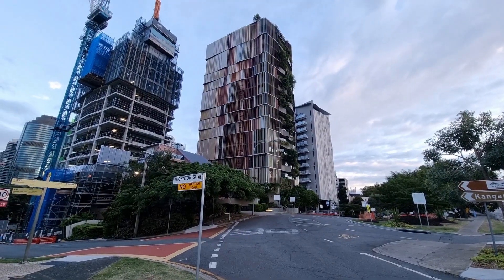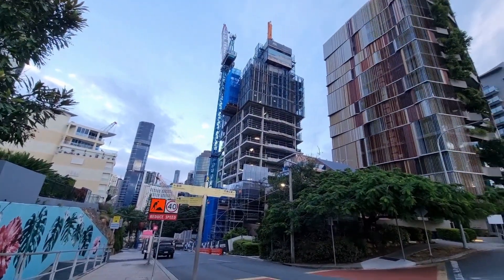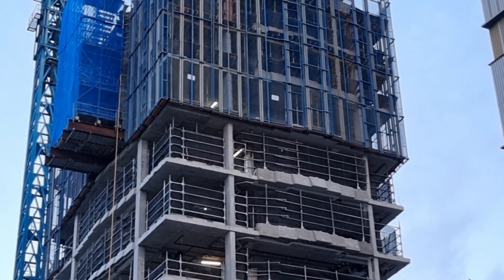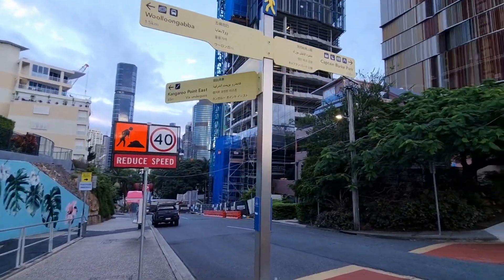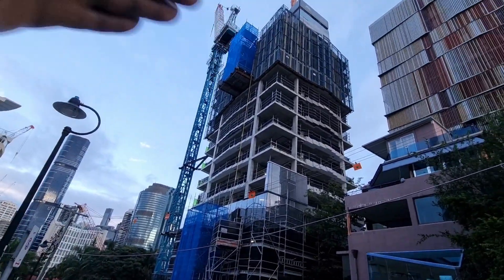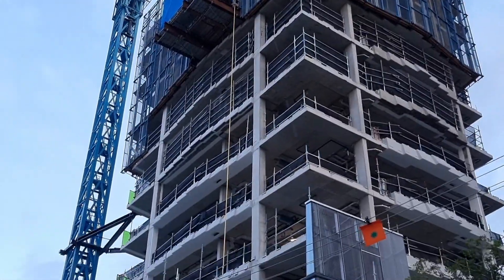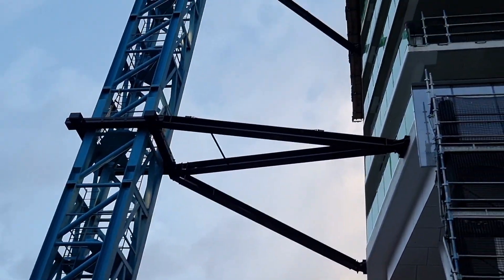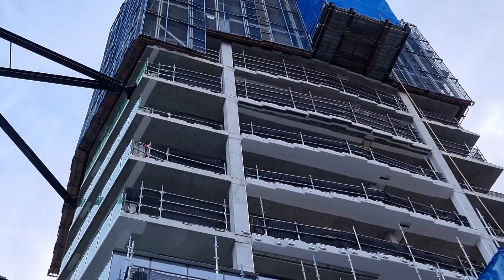THORNTON at Kangaroo Point the development